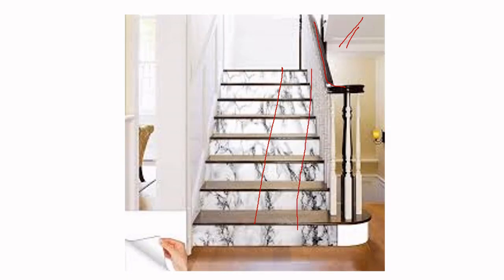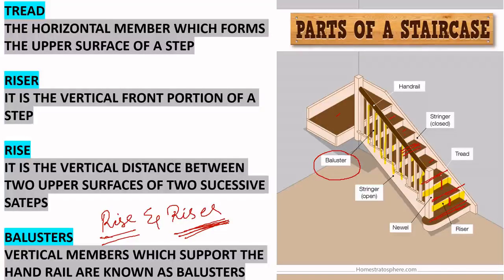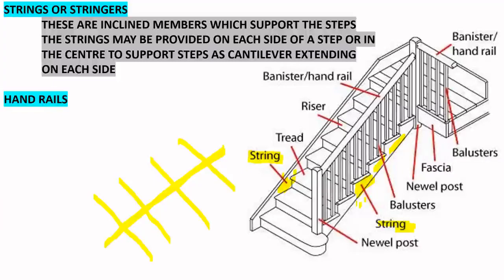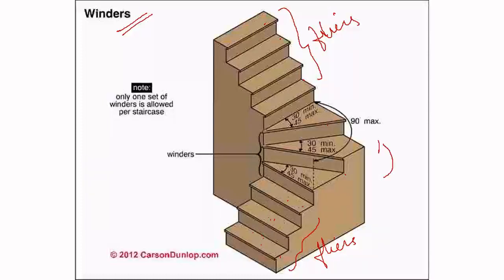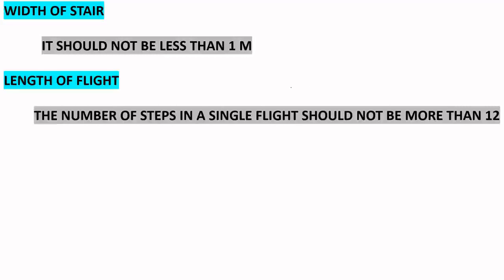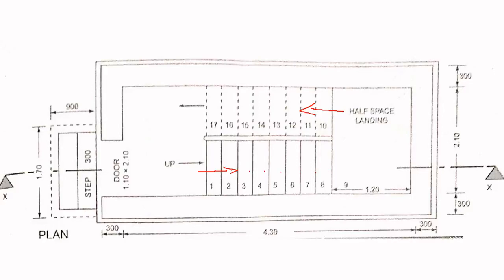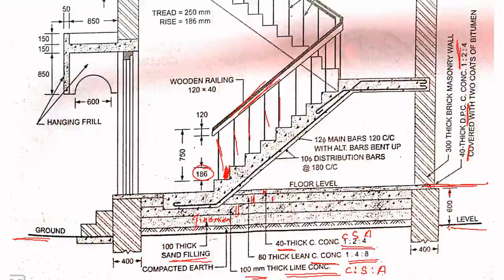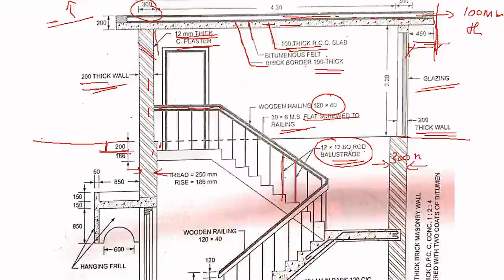PLAN AND ELEVATION OF DOG LEGGED STAIRCASE COMPONENTS OF STAIRCASE DIMENSIONS OF STAIRCASE EXPERIM 4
KTU   CEL 201 CIVIL ENGINEERING DRAFTING AND PLANNING LABORATORY